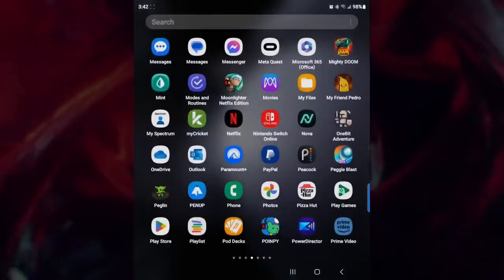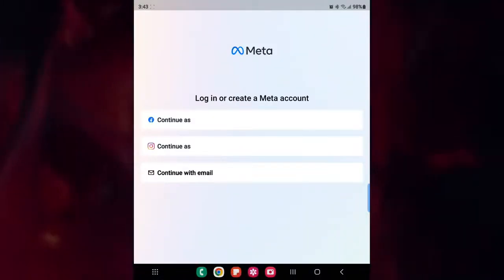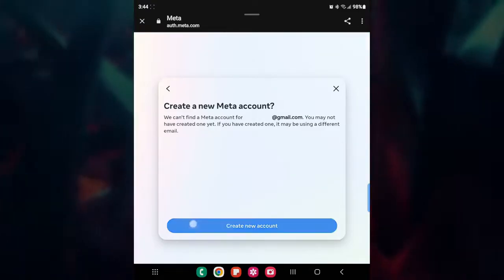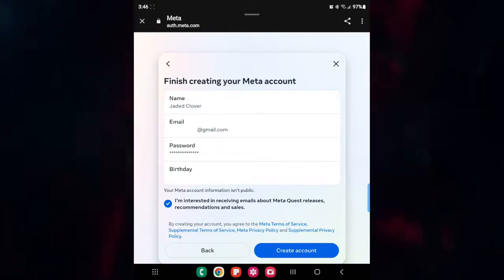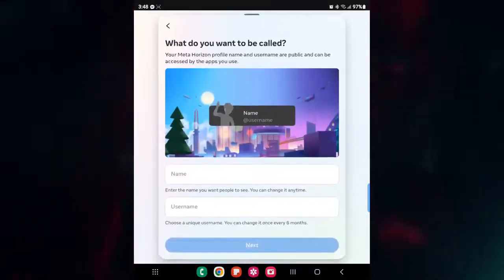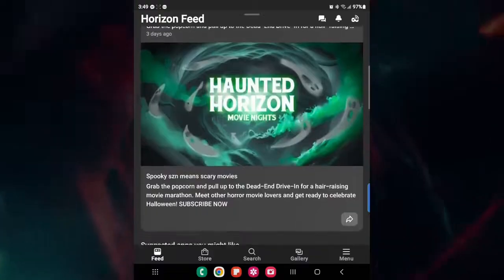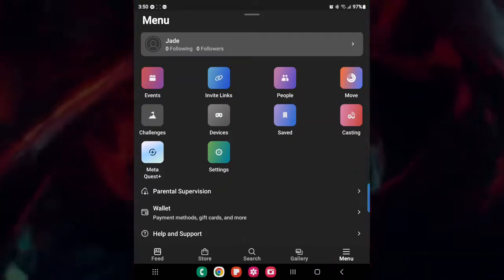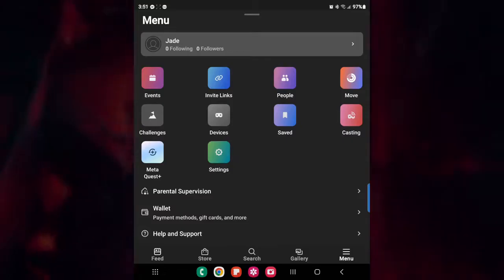Do This Before Getting Your New Oculus Quest 3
Whether you're just getting your Quest 2 or Quest 3, you must have an Oculus account. The setup is simple and can be done on your phone or PC. In this short video, I'll walk you through the simple setup with the mobile app. Once set up, you can use the app to browse the store and pick up new games, check out your saved screenshots and videos, or go through your settings.

🕹️🕹️ JOIN ME ON TWITCH - Get instant access to follower-only emotes and free fun sound fx you can use on stream